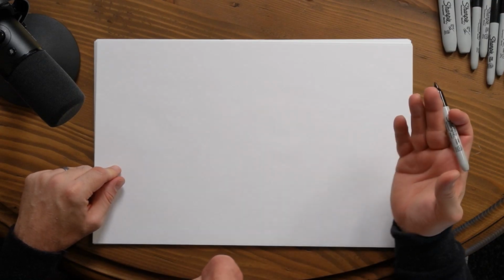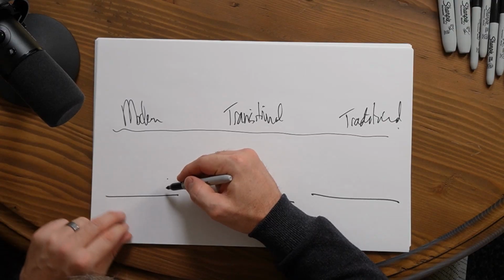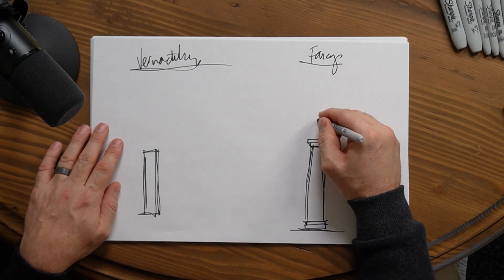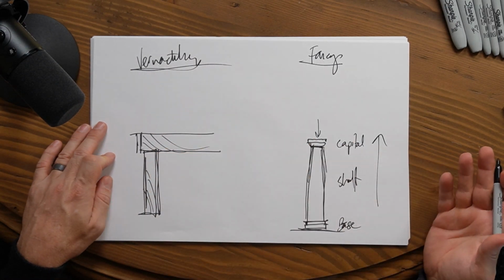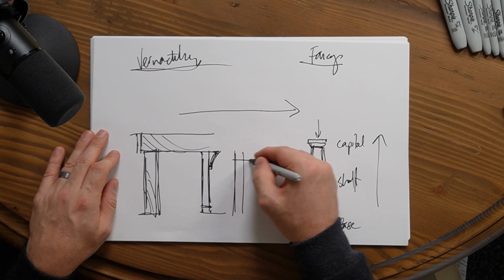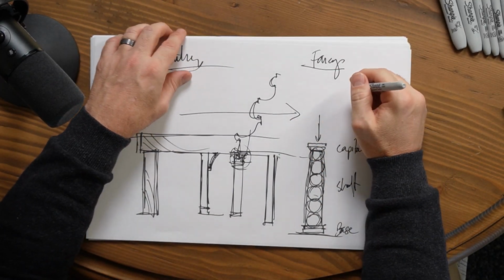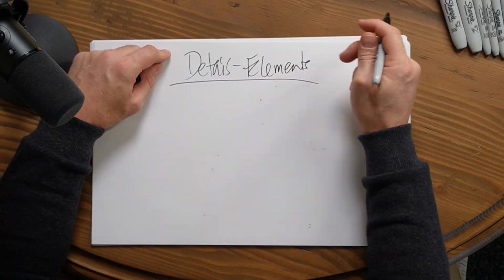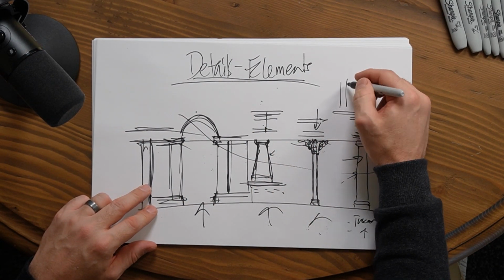Episode 2 - Style & Substance: Bringing Meaning Back to Residential Design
In this second episode of our Introduction to Timelessness series, we ask a simple question:

What happened to style?

Before 1920, homes clearly belonged to a style — Colonial, Victorian, Spanish Revival, Craftsman. Each had shared rules, proportions, and details that worked together.

Today, most homes are a-stylistic. We design from the floor plan out, add a few decorative elements, and call it a style.

In this course, you’ll learn:
 • Why modernism rejected ornament — and what that changed
 • The difference between modern, transitional, and traditional
 • How massing shapes style
 • Why details must follow consistent rules
 • How to avoid creating caricatures instead of character

This isn’t about copying history.
It’s about understanding the principles that make architecture coherent and lasting.

When you understand the language, you stop guessing — and start designing with intention.